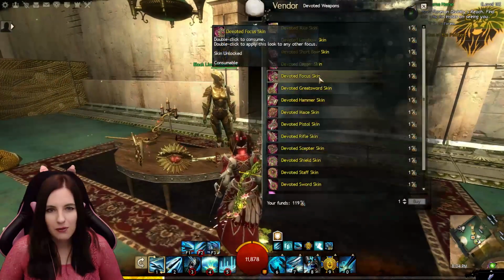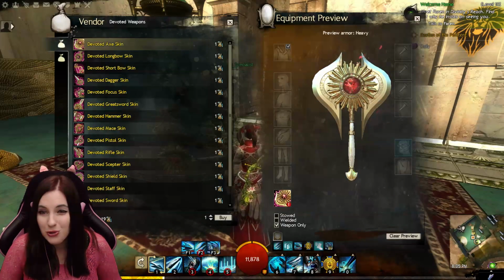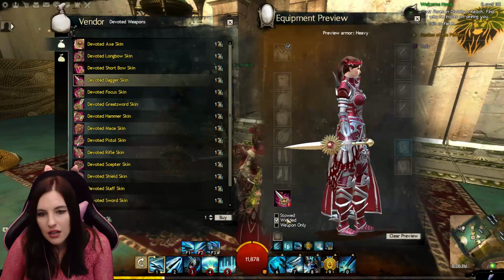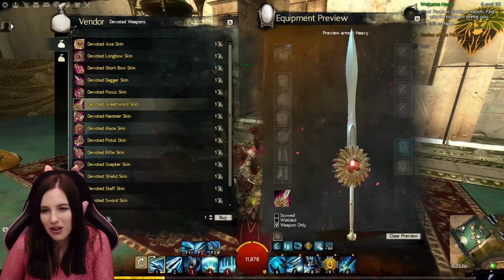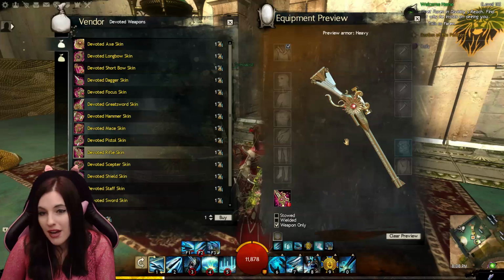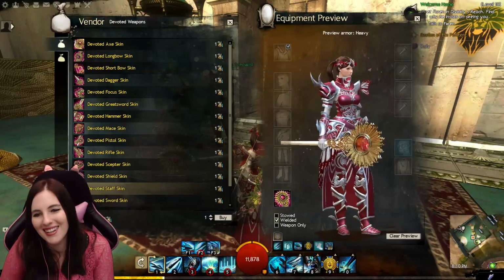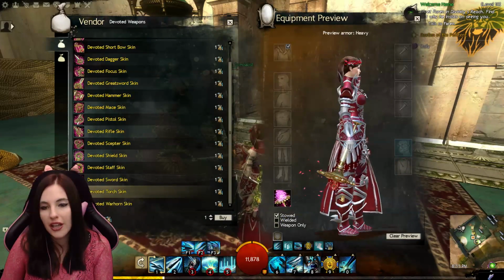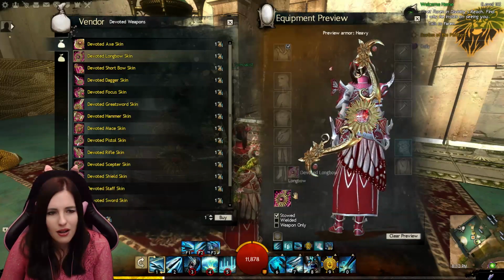DEVOTED Weapon Skins ● Guild Wars 2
This video was made with support from ArenaNet.
Guild Wars 2 & Heart of Thorns expansion are owned by ArenaNet and NCSoft.

Please follow on Twitter for updates, and on Twitch for daily livestreams!

The comic book style image of me was created by Ro Illustrations

Aurora Peachy